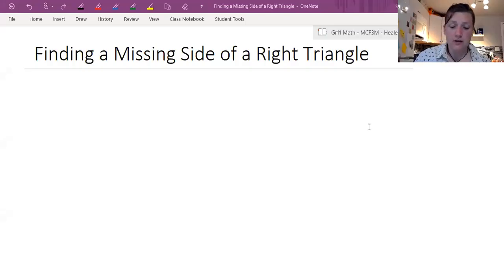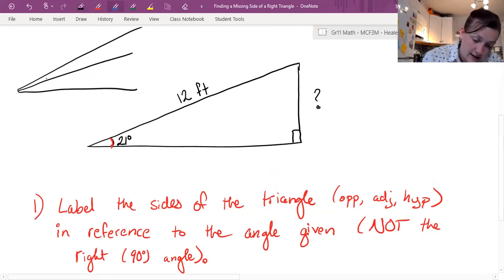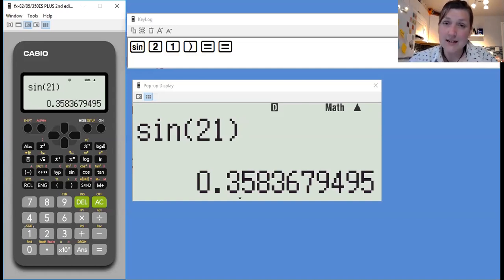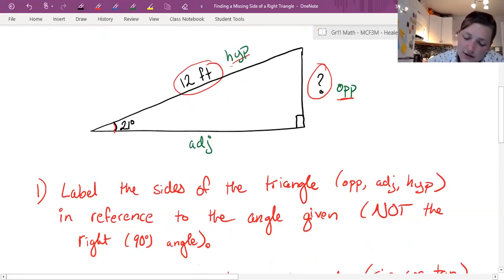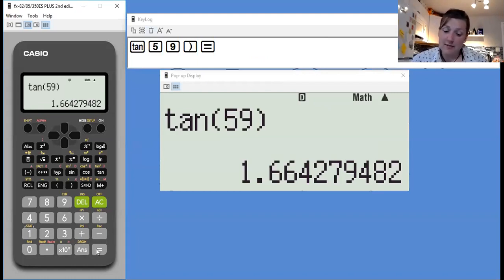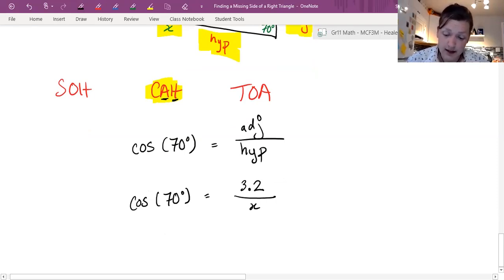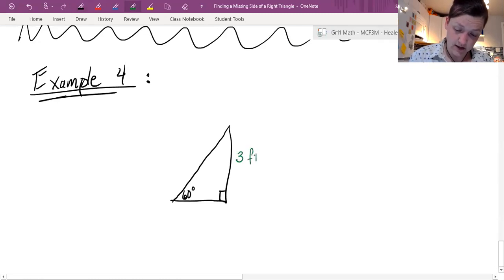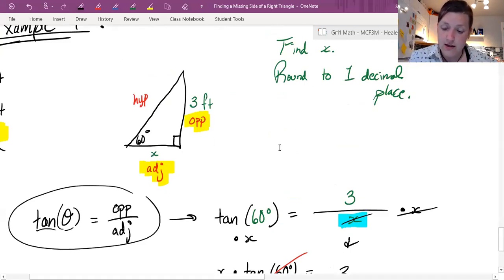Trigonometry: Find a Missing Side Length